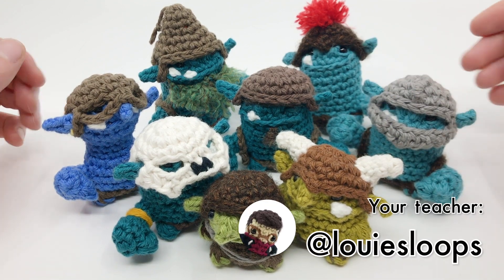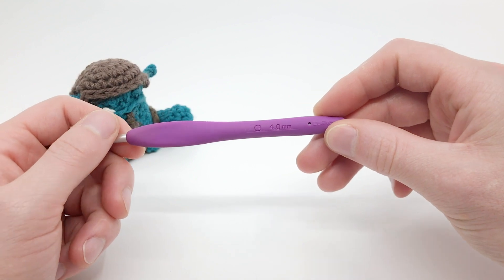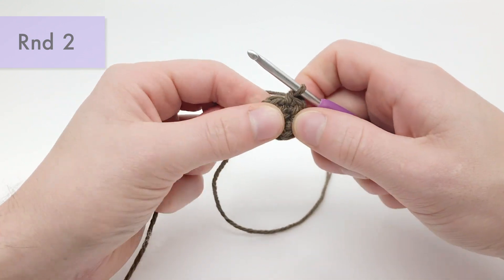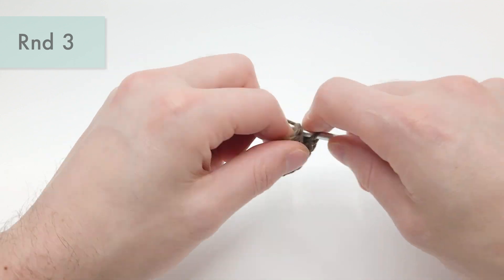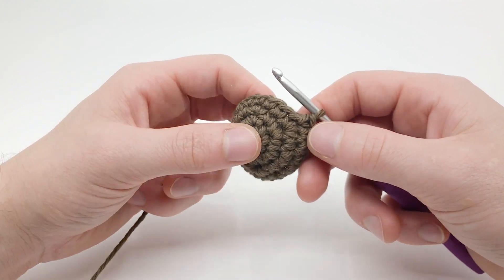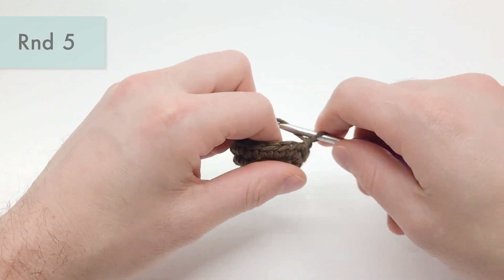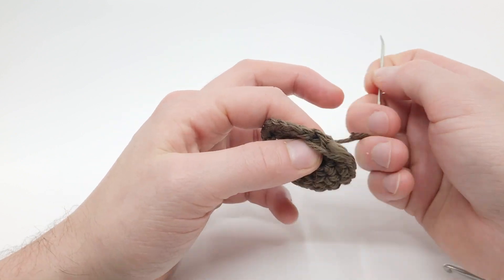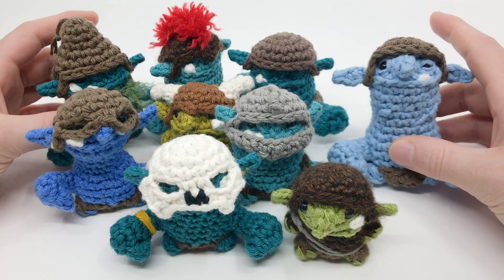How to Crochet Removable Helmets and Hoodies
In this lesson, we’ll be crocheting helmets and hoods for your amigurumi characters! This pattern was designed to fit on my Goblinoid characters, specifically Goblins, Trolls, and Orcs, but with some alterations, these helmets can likely fit other amigurumi as well.

Materials:
• Worsted Weight Yarn
• Size G6/4.00mm Crochet Hook

Gauge: 5 Rnds and 4 sts per 1”

Worked in the Round